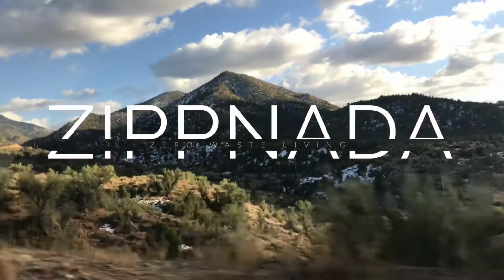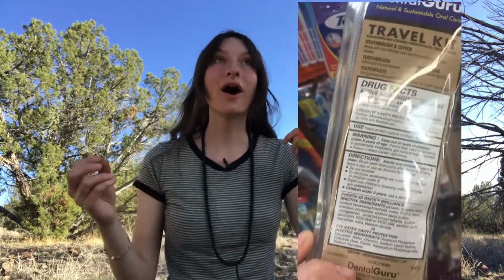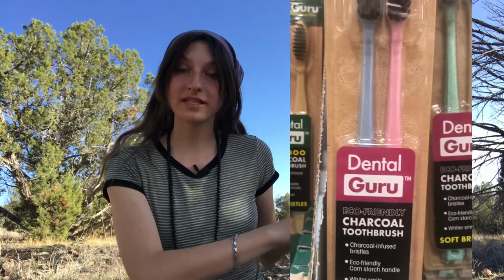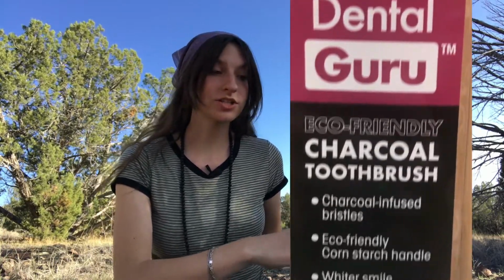Another example of GreenWashing (p.s. bio plastic is not as sustainable as you think)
SO, I found something at the 99cent store I want to talk about.

"Not everyone can do everything, but everyone can do something”

NEW TO ZERO WASTE??

⇨ FIND ME AROUND THE INTERNET:
I N S T A G R A M  »  ZippNada
F A C E B O O K » ZippNada
R U M B L E  » ZippNada

⇨ VIDEO MENTIONED